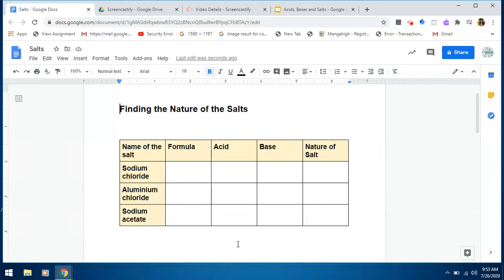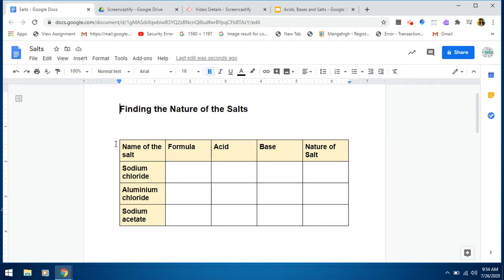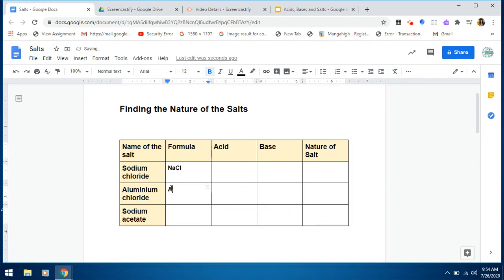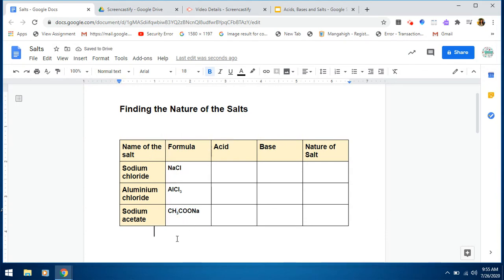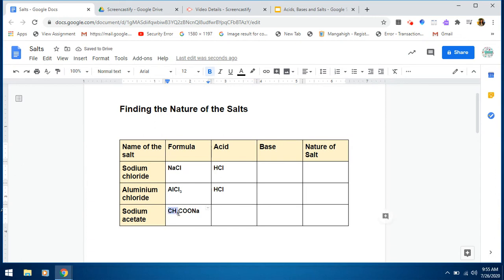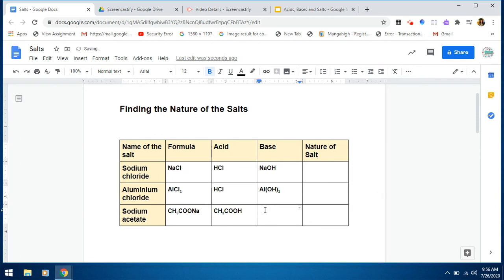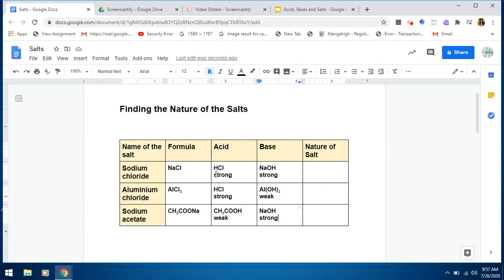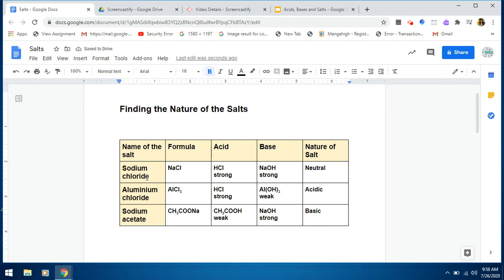Finding Nature of Salts